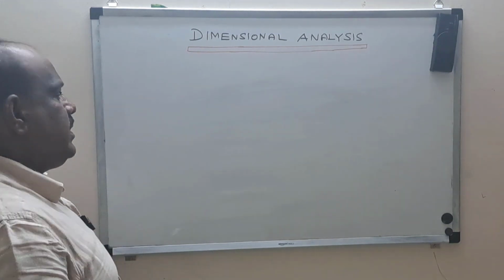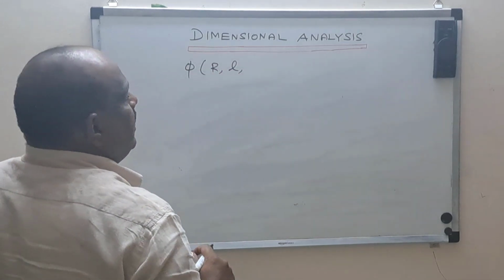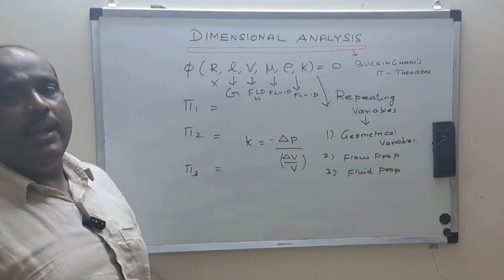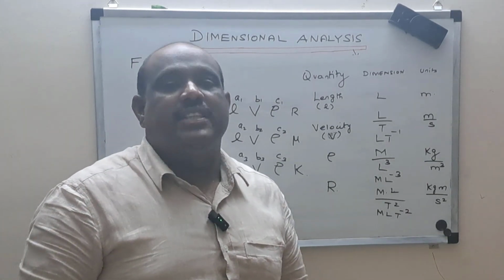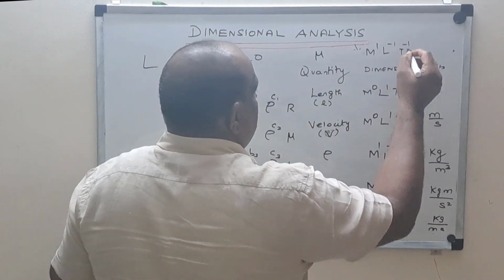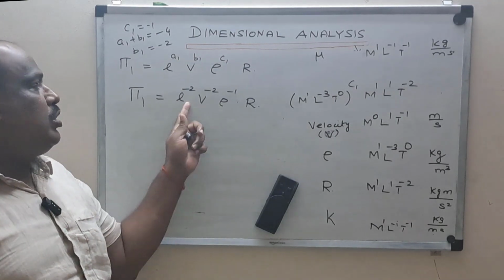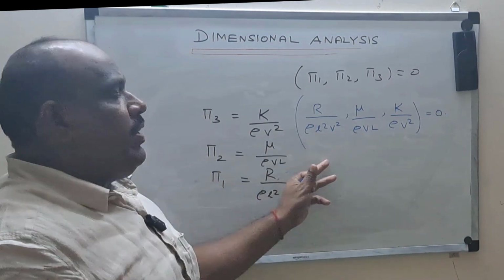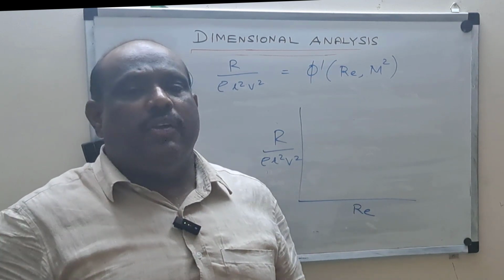BUCKINGHAM Pi Theorem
Specifically for students who are studying Fluid Mechanics course in their undergraduate and post graduate programs.
The use of Buckingham's Pi theorem a dimensional analysis in arriving  at a optimum solution for the dependent variable is reduced to few non dimension numbers like Reynolds number, Mach number etc instead of addressing more number of individual independent variables.

I hope you will be in a position to appreciate the content of the video at its end.

Kindly forward to those students who may be in need of the same.

Students at school level will able to appreciate the dimensions of various quantities by seeing this application. But the video is not recommended for the school students at this time. May be useful when they are studying Fluid Mechanics as their course